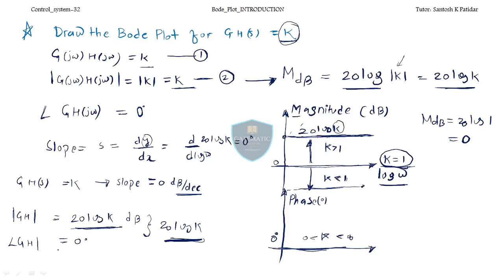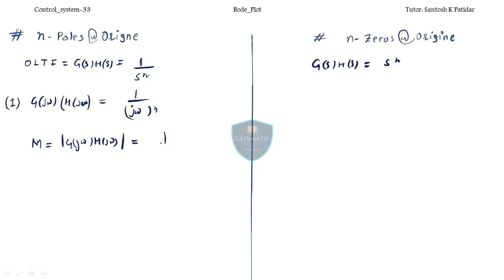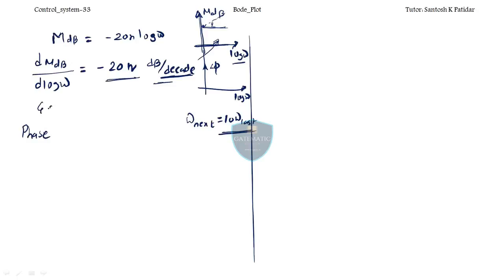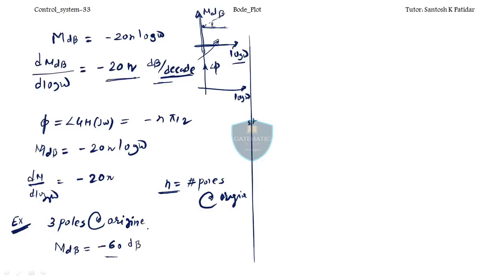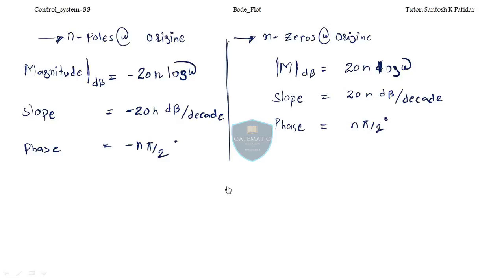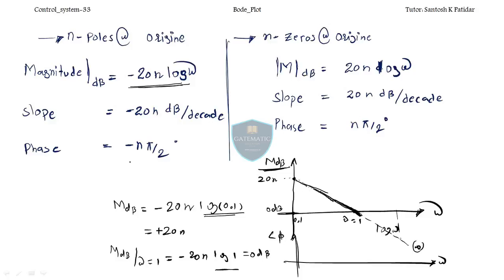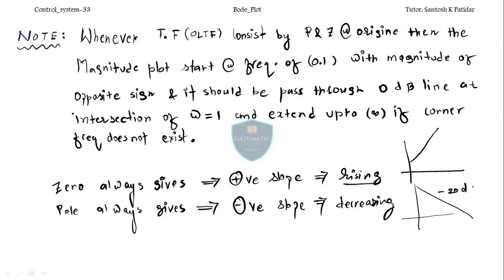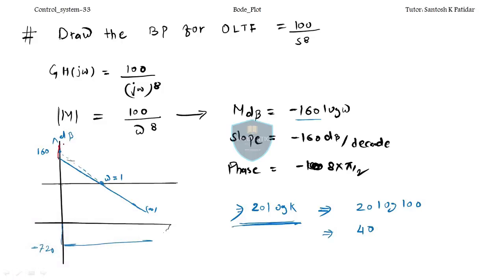Lec 33 Bode Plot (Contd.)